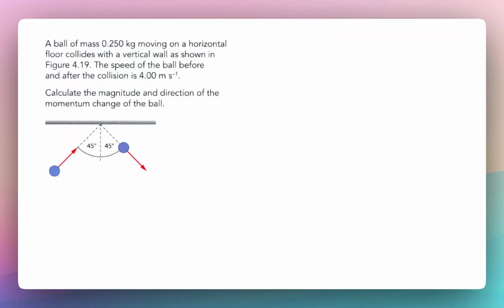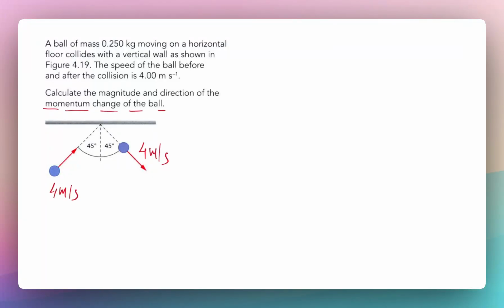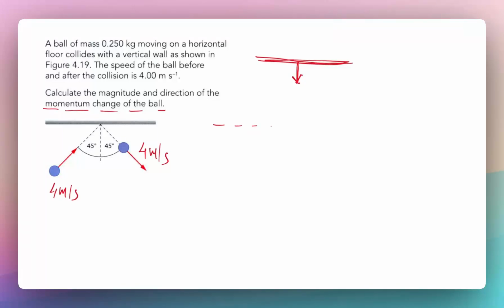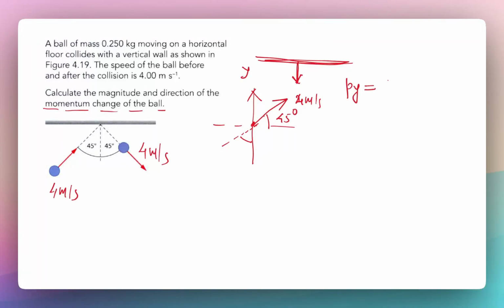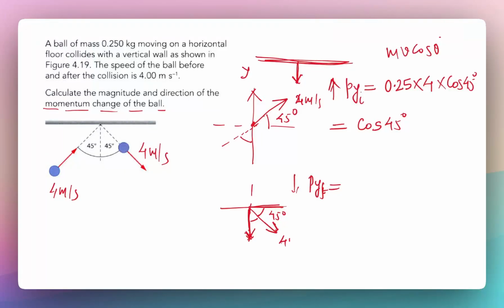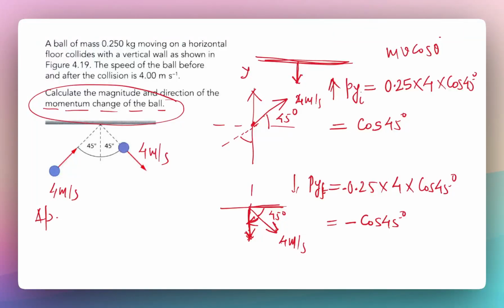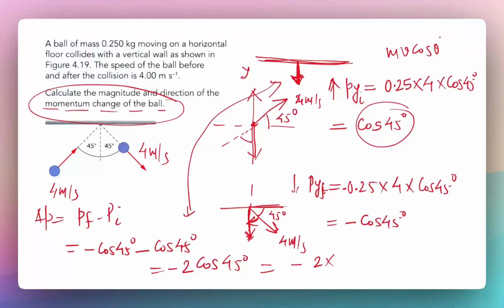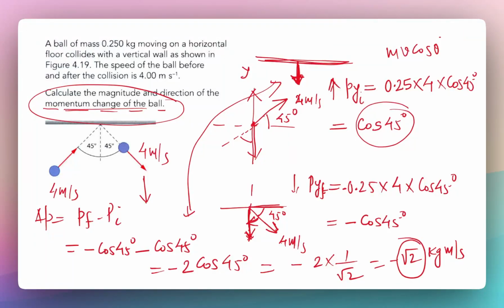IB Physics Tsokos 4.20 : Momentum - Complete Solution (2026)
In this question you will learn how to apply law of conservation of momentum in case of collision which happens at an angle.